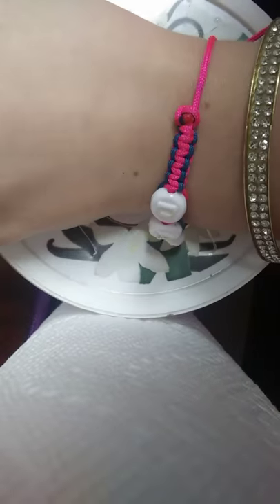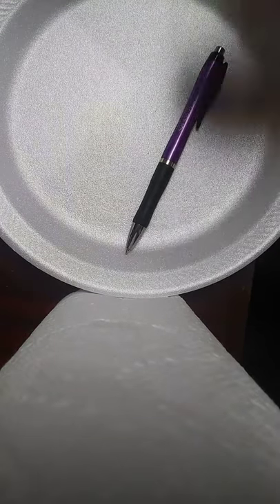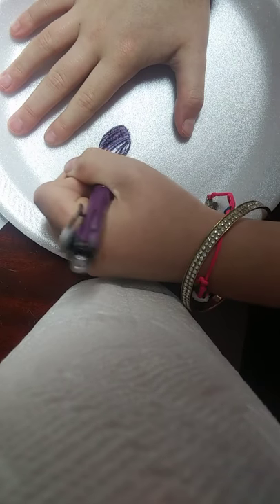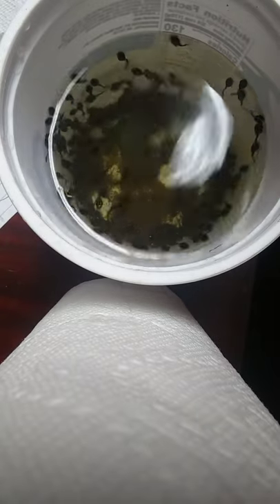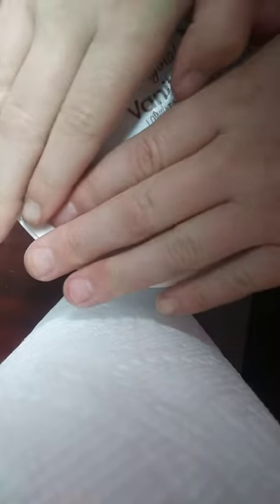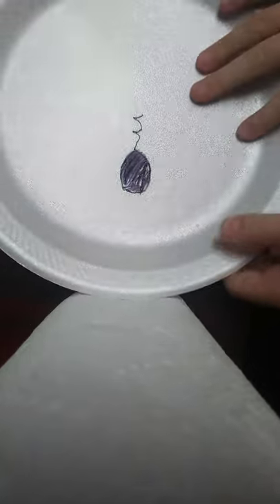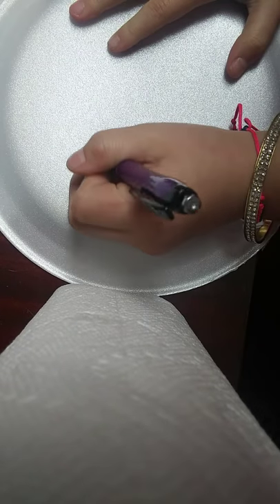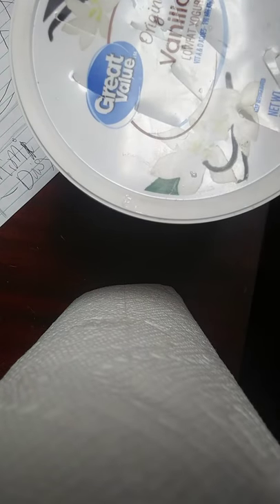Seeing and drawing a tadpole